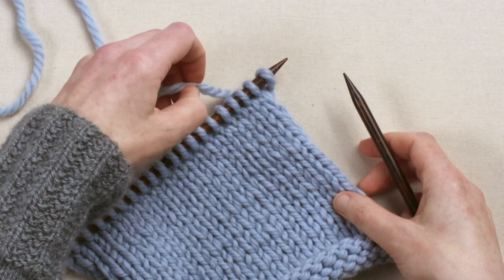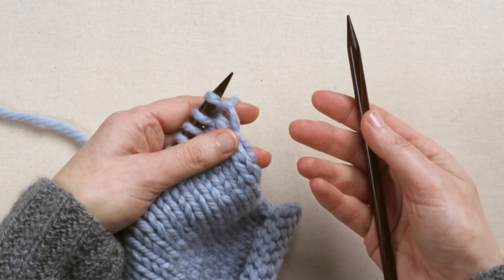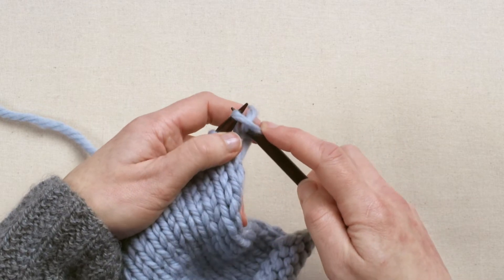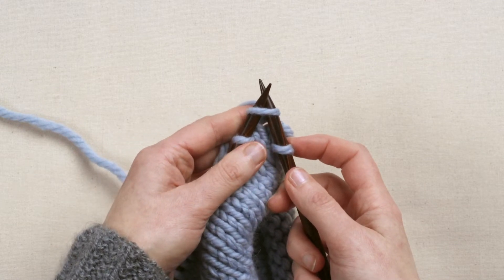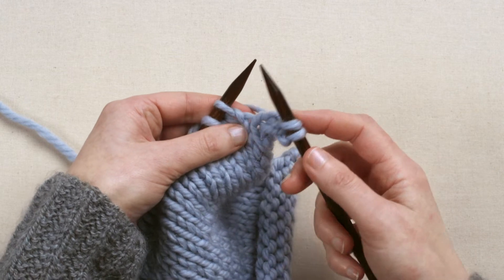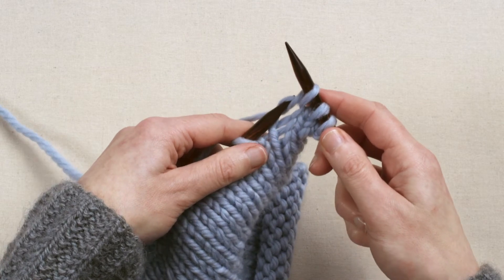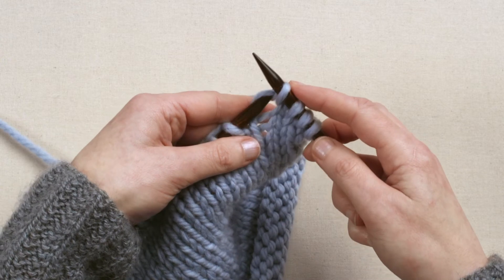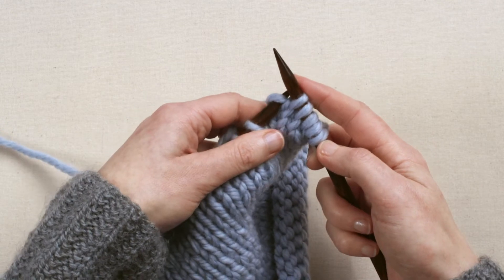How to do the knit stitch - Continental Style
Watch this ROWAN CONNECT video tutorial for step-by-step instructions on how to do the knit stitch holding the yarn in your left hand.